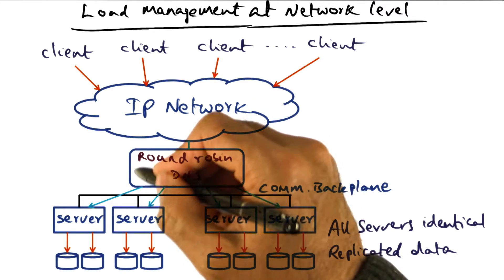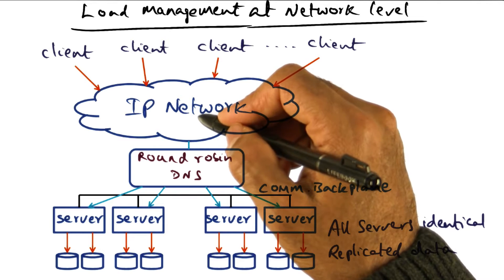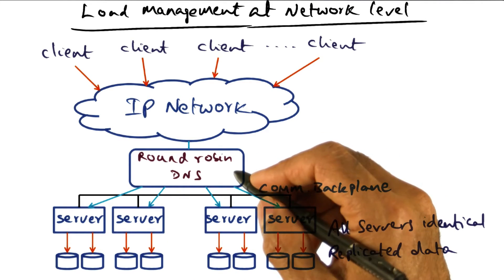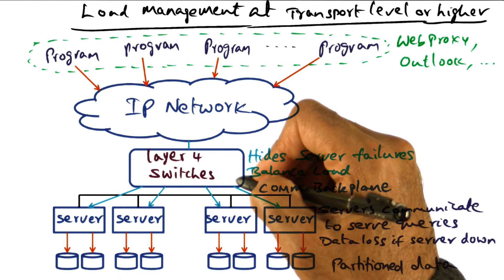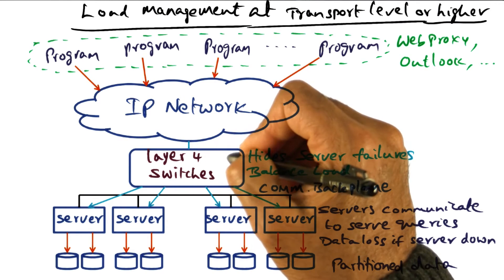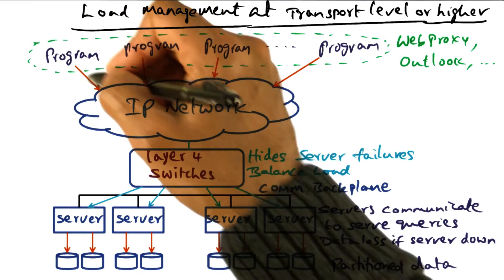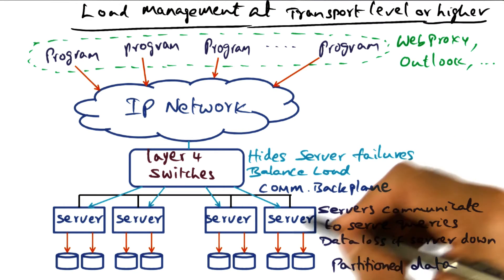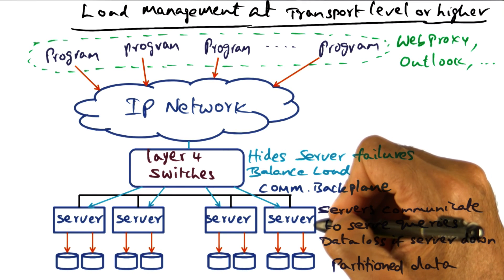Load Management at Network Level - Georgia Tech - Advanced Operating Systems